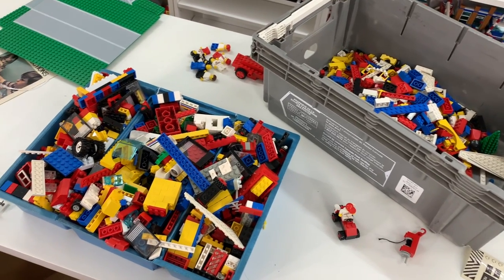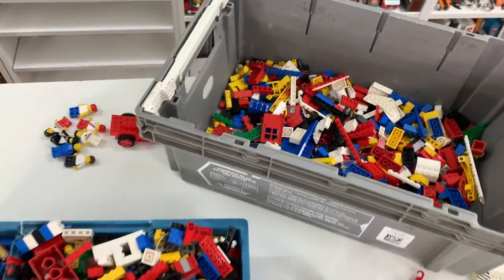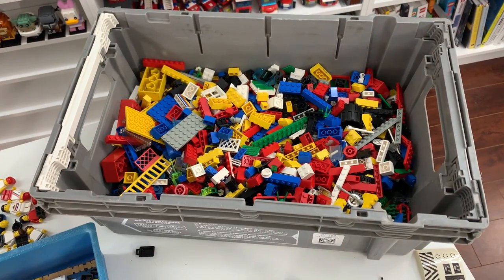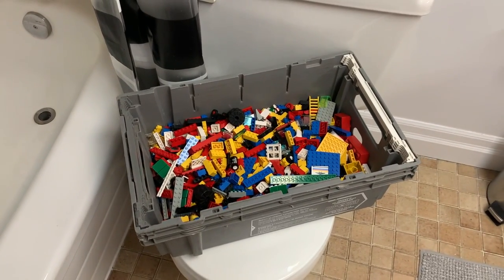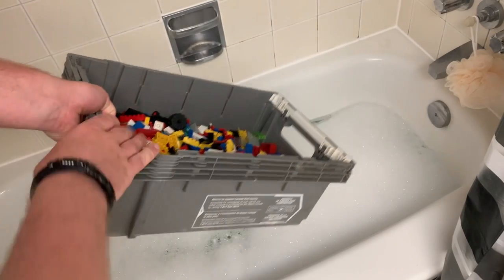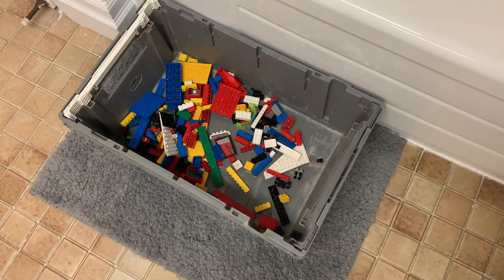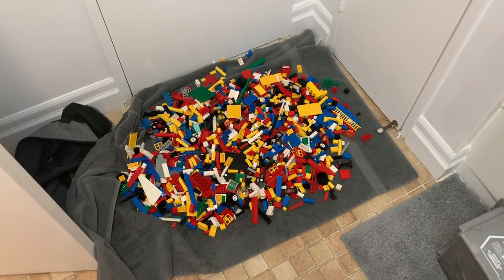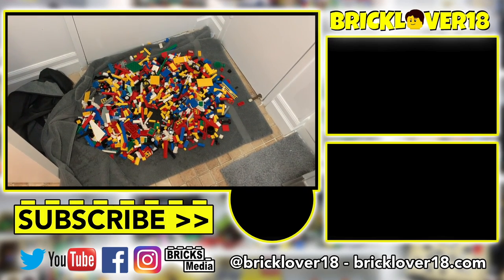How to CLEAN LEGO Bricks 🧽 - Washing Vintage LEGO Parts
After receiving a lot of well-loved LEGO bricks from a family friend, I wanted to get building some of these vintage LEGO sets, but first I wanted to give them a good wash to get rid of the 30+ years of play.